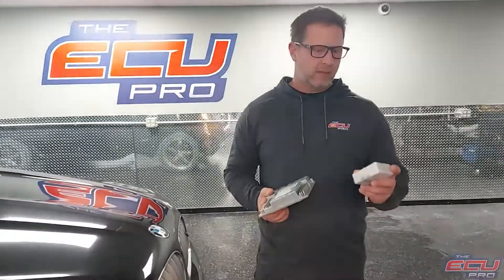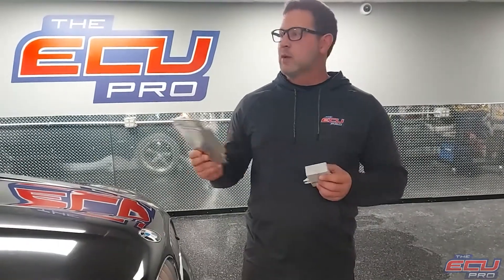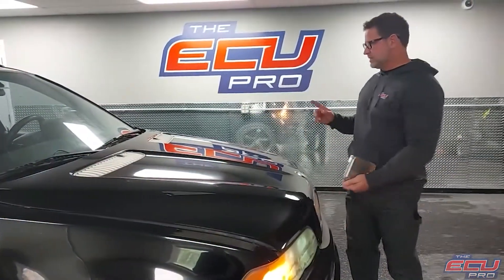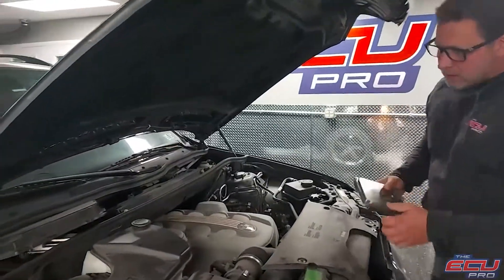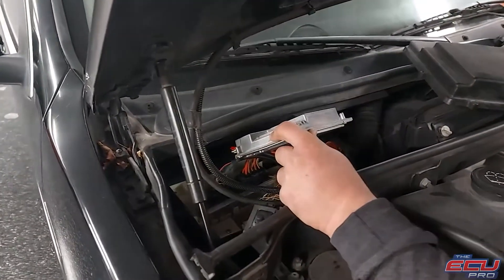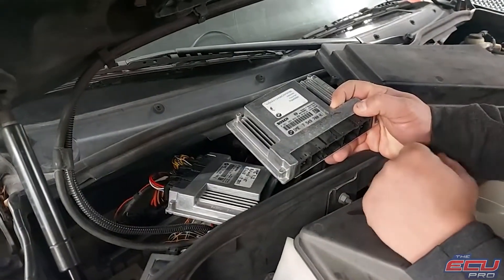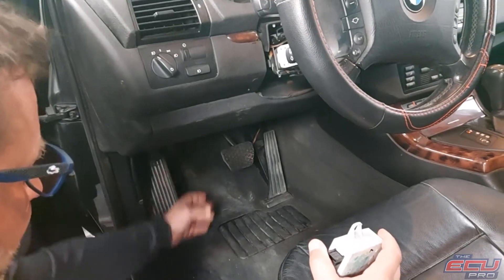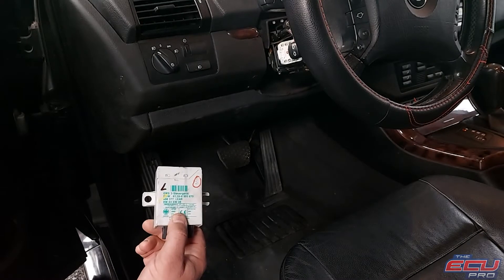BMW X5 4.4i / 4.8i 2003 to 2006 ME9.2 DME / ECU Repair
How to repair and remove a BMW X5 4.4i / 4.8i 2003 to 2006 ME9.2 ECU

0:00 BMW X5 4.4i / 4.8i 2003 to 2006 ME9.2 DME Repair service explained
0:36 BMW X5 4.4i / 4.8i 2003 to 2006 ME9.2 DME location and removal
1:19 BMW X5 4.4i / 4.8i 2003 to 2006 ME9.2 EWS location and removal

DME / ECU Failures include:
No ECU function or communication with the ECU
Intermitted failure of various components (e.g. throttle)
ECU breakdown due to power supply and bad connections on PC board
DME internal valvetronic failure
Engine intermittently doesn’t start when the error occurs there is no communication with the ECU and the temperature display is in the red range

Applicable to the following vehicles:
2003 BMW X5 4.4i ME9.2 DME / ECU
2004 BMW X5 4.4i ME9.2 DME / ECU
2005 BMW X5 4.4i ME9.2 DME / ECU
2006 BMW X5 4.4i ME9.2 DME / ECU
2003 BMW X5 4.8i ME9.2 DME / ECU
2004 BMW X5 4.8i ME9.2 DME / ECU
2005 BMW X5 4.8i ME9.2 DME / ECU
2006 BMW X5 4.8i ME9.2 DME / ECU